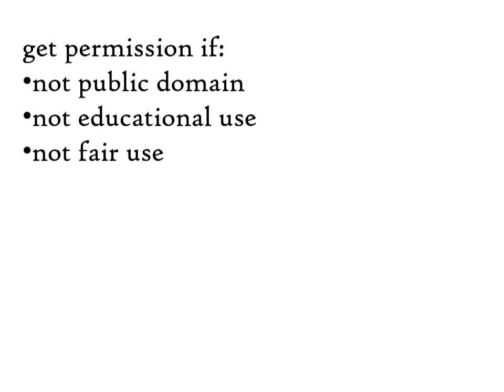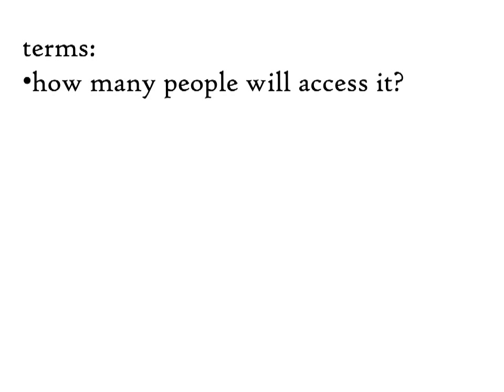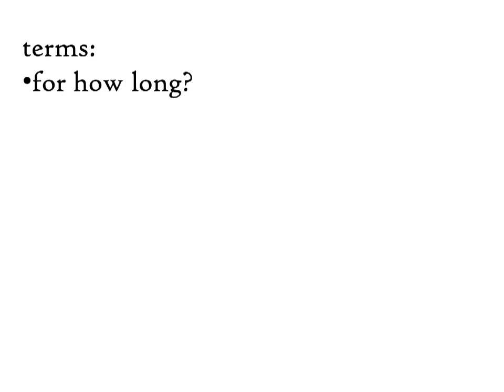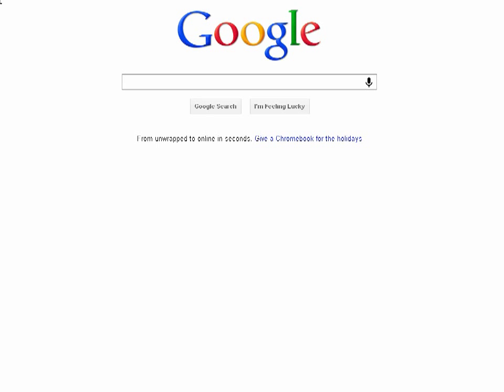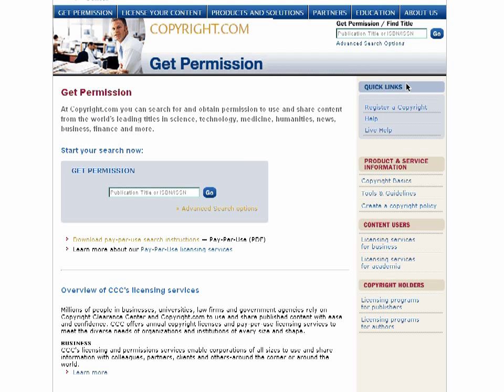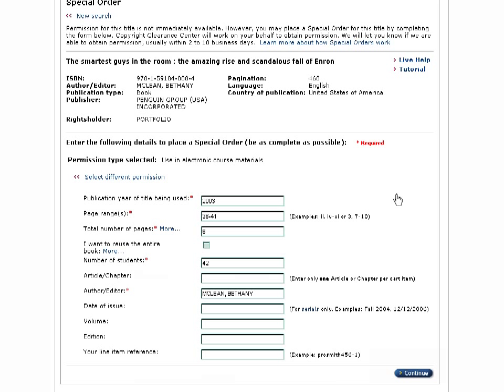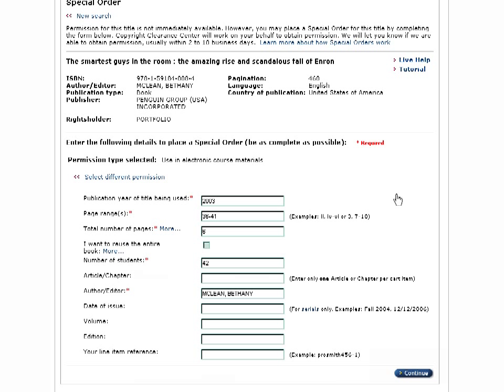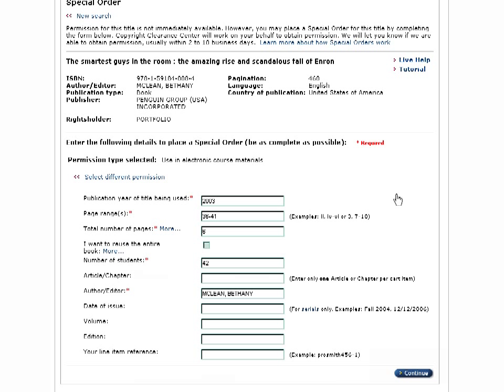getting permission.f4v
I'm a librarian, not a lawyer. This video is not intended, nor should it be used, as legal advice.